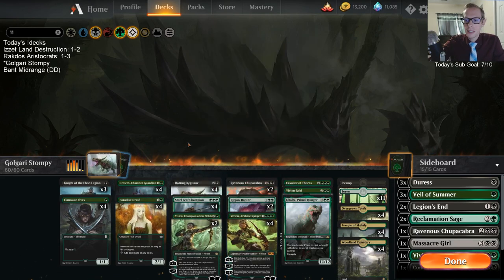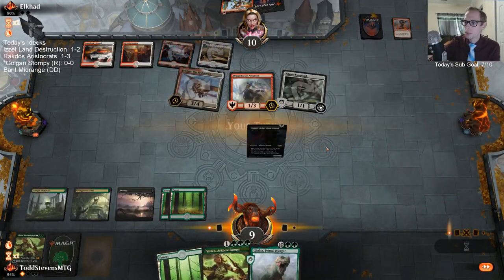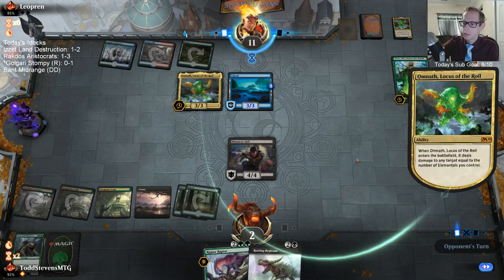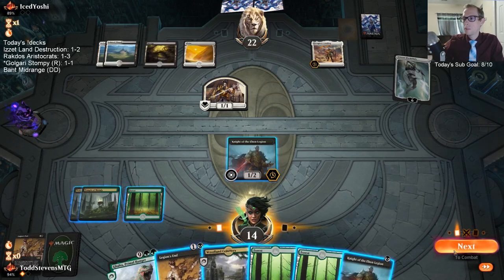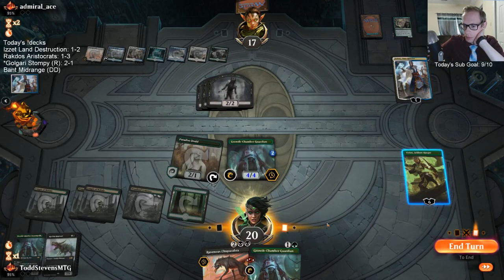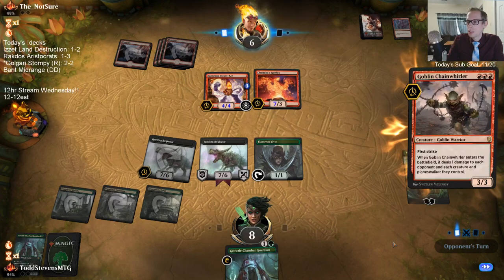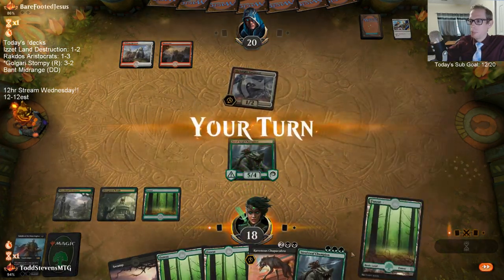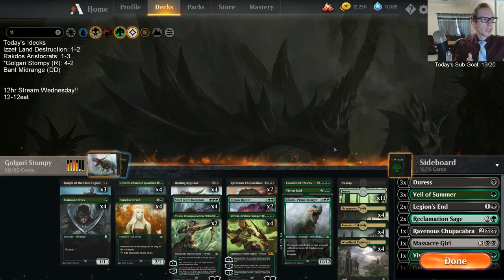Golgari Stompy: Upgraded by Knight of the Ebon Legion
Mythic w/ Golgari Stompy! MTG Arena - Standard, 7/29/19